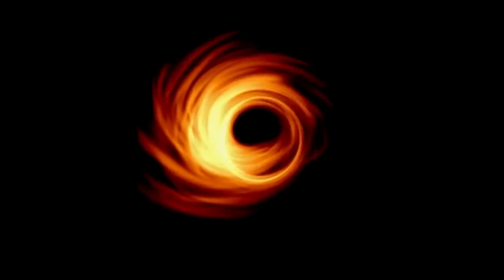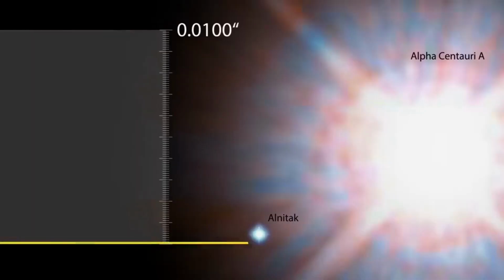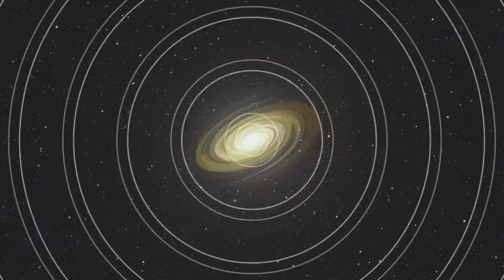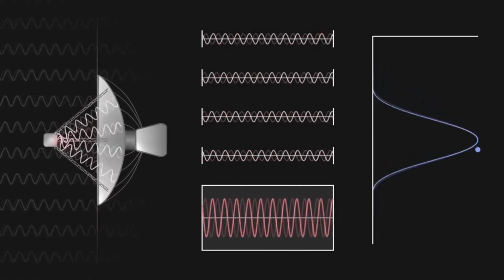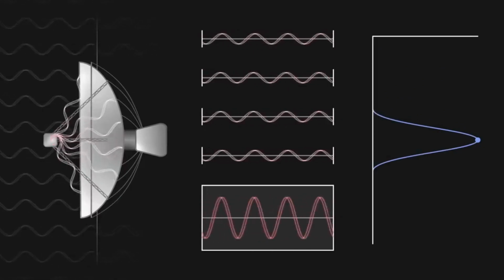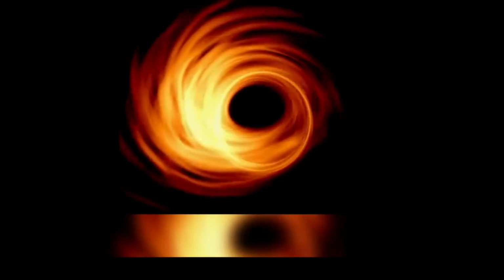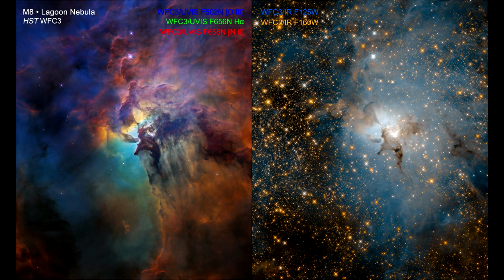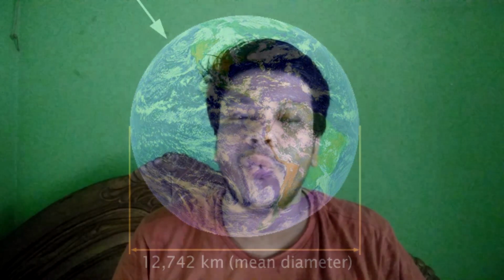How to image a Blackhole Part 1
Blackholes are mysterious objects in our cosmoses. We can't see them as even light can't escape their massive gravitational pull. But finally we manage to capture images of our galactic center Sagittarius A*. This is how we capture it.